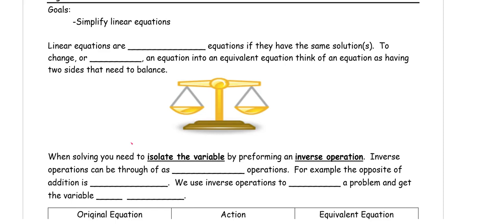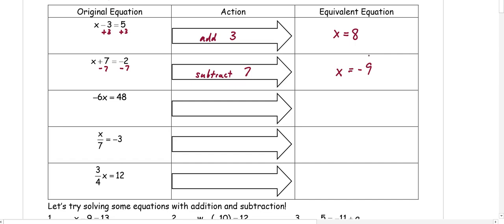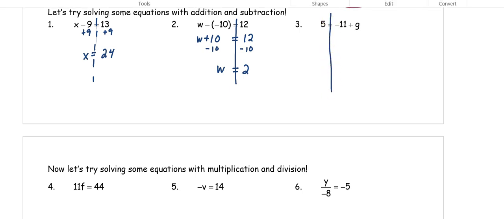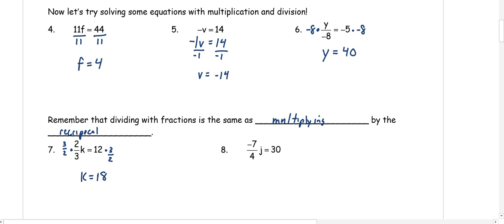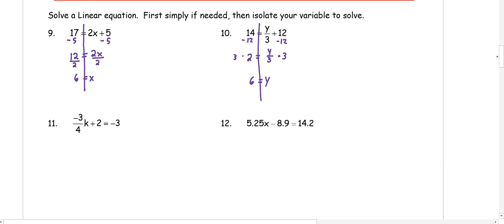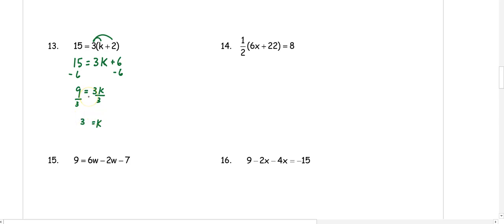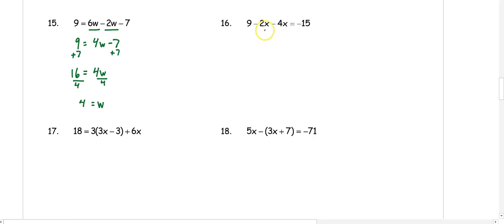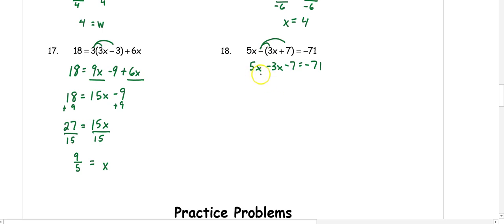U1D1 AND 2- Solving for a Variable